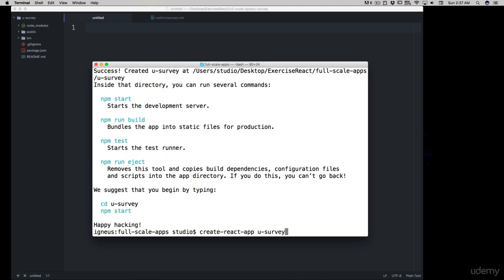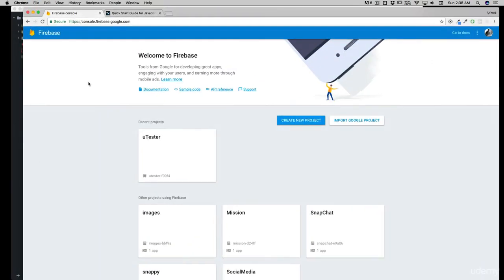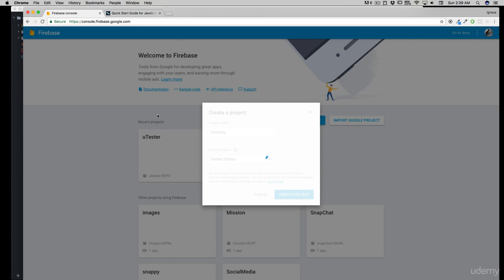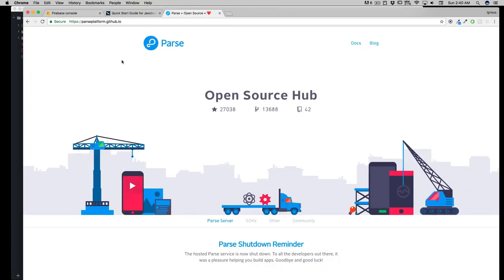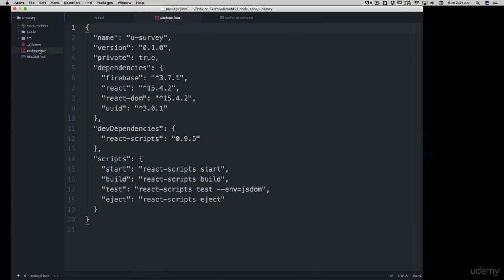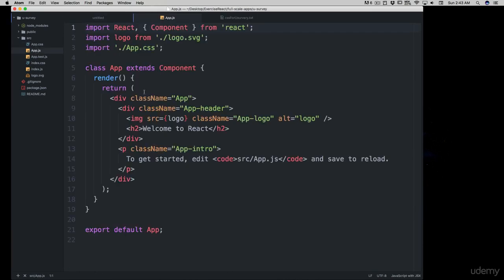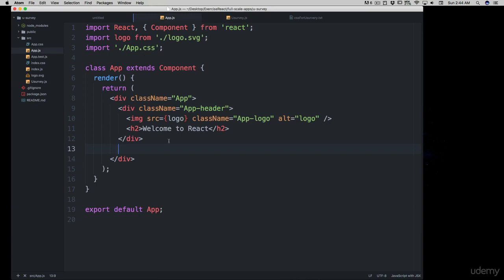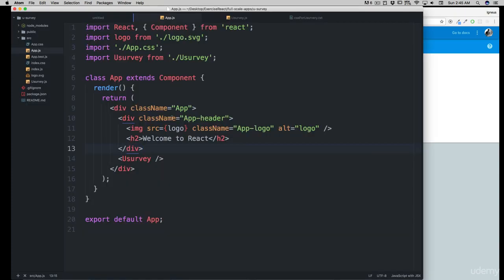Usurvey App setting up firebase in Reactjs ES6 #31